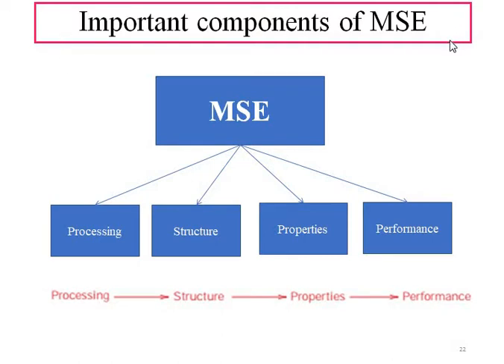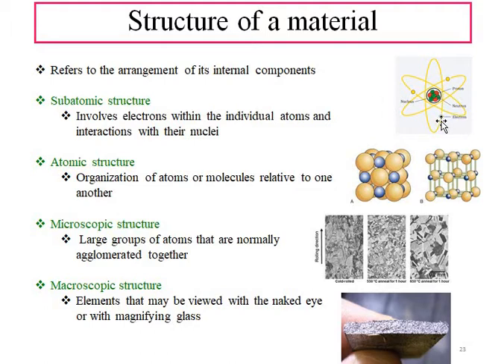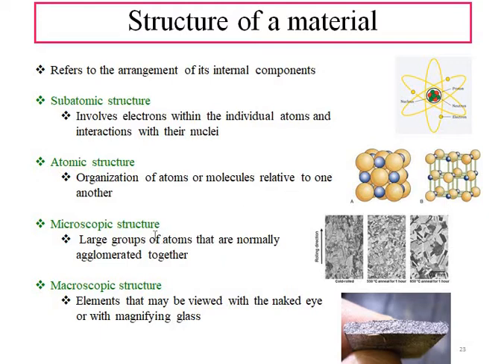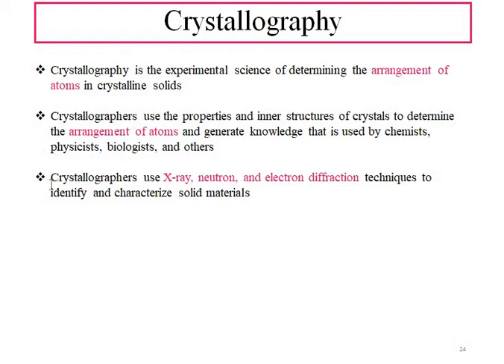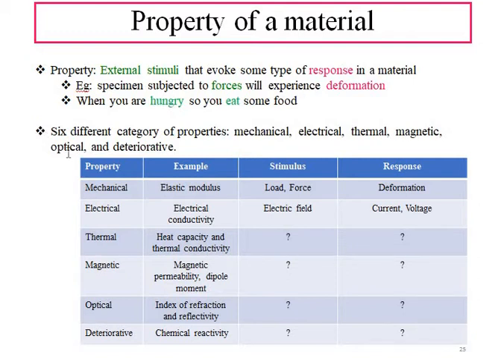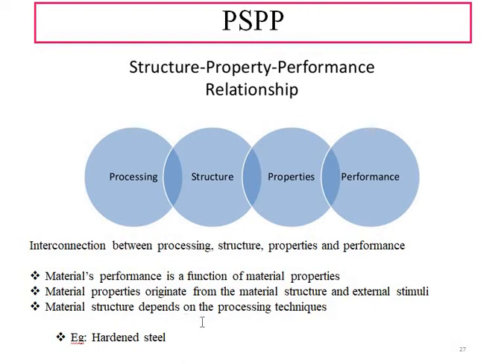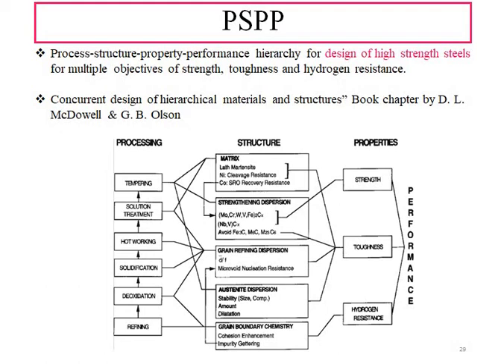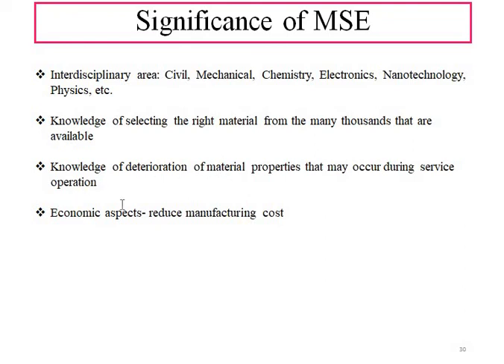1. MST M1 L2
Module 1 Lecture 2 of Material science and technology